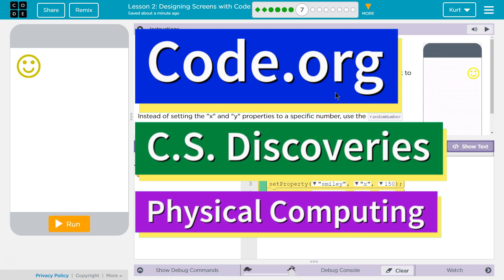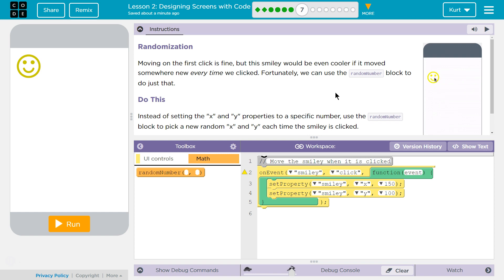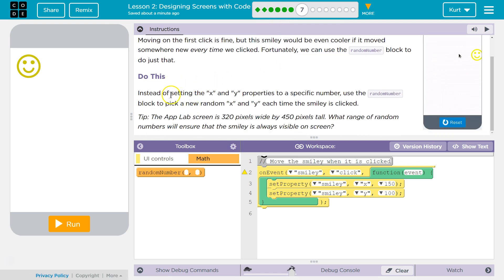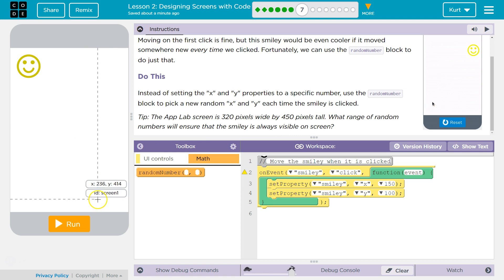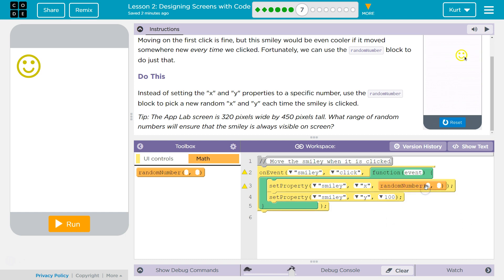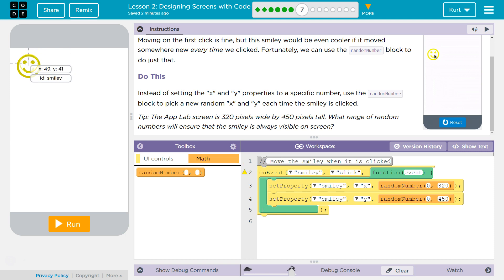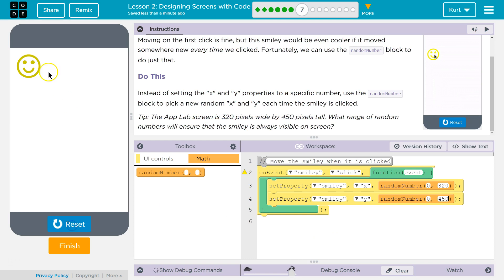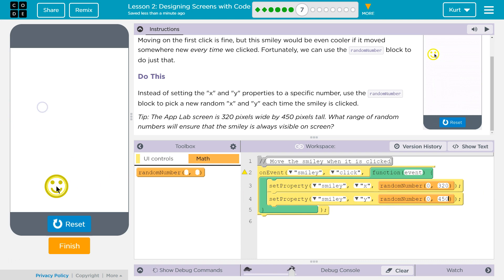Designing Screens with Code Lesson 2.7 Tutorial with Answers Code.org CS Discoveries